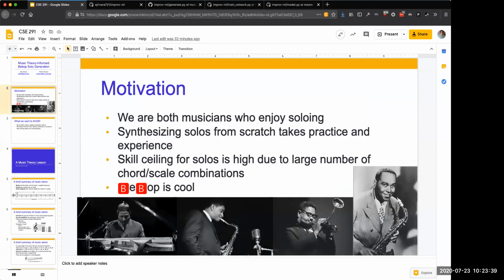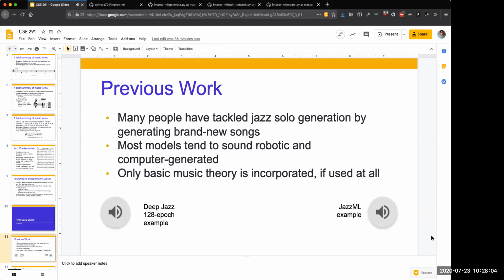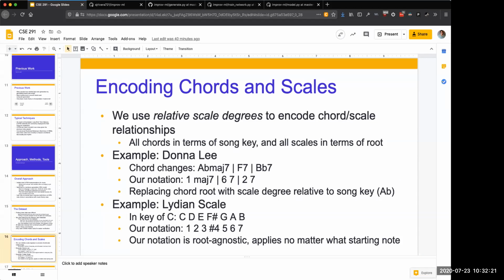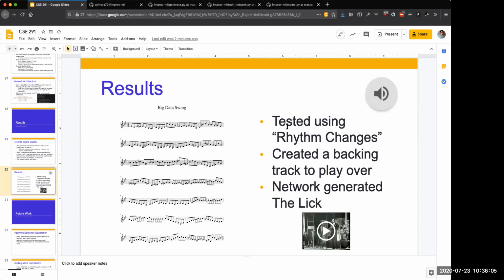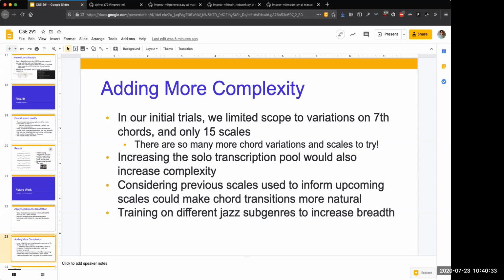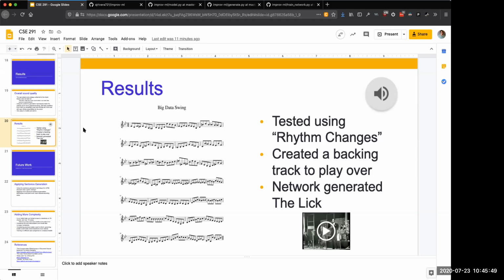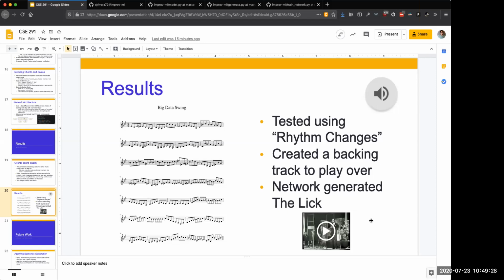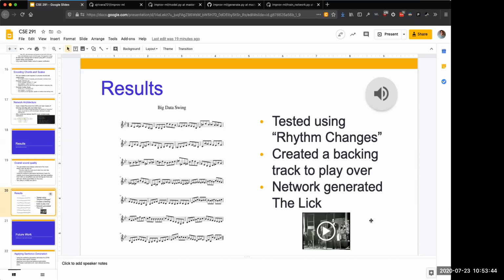CSE 190 Class 16: GRU for Bebop, Guest lecture - Patrick Paxson